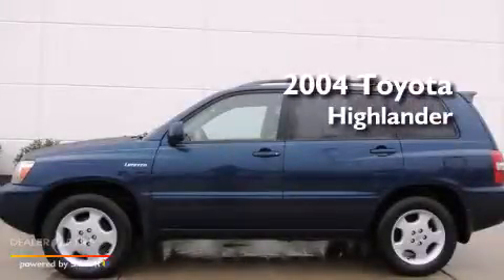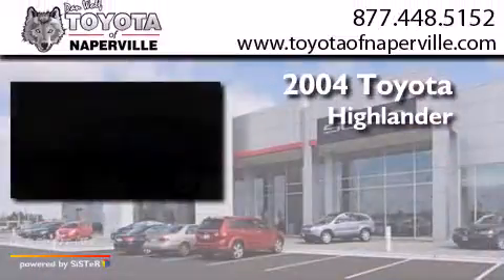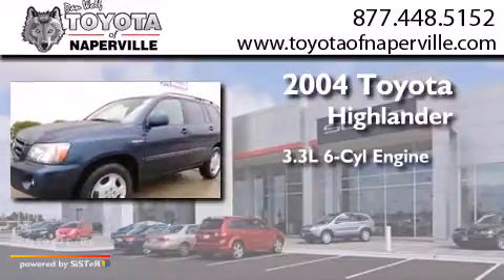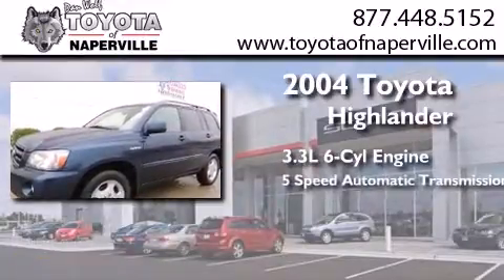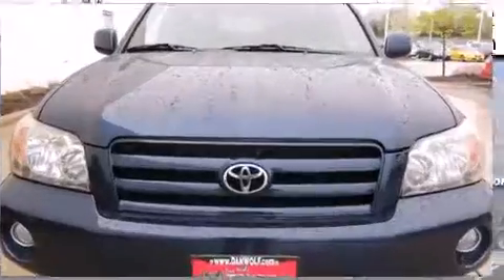Pre-Owned 2004 Toyota Highlander Napervillle IL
We have been honored to serve the Napervillle IL area , we promise that your experience at our dealership will exceed your expectations ! Year : 2004 Make : Toyota Model : Highlander Engine : 3.3l v6 smpi dohc Trans . Napervillle , IL 60540